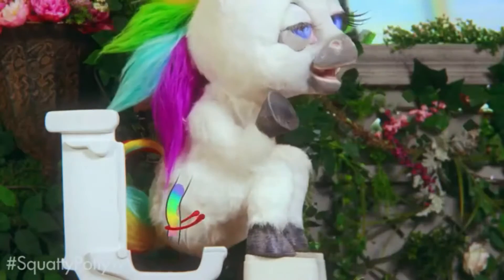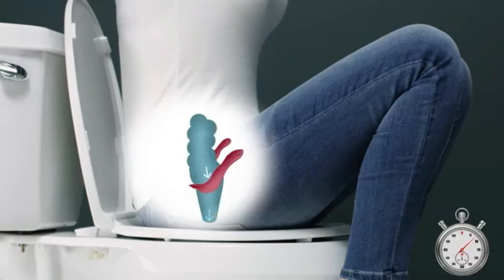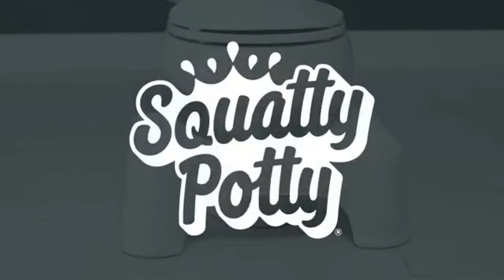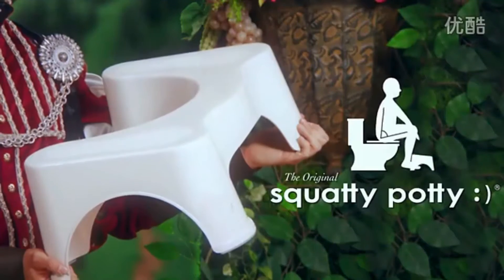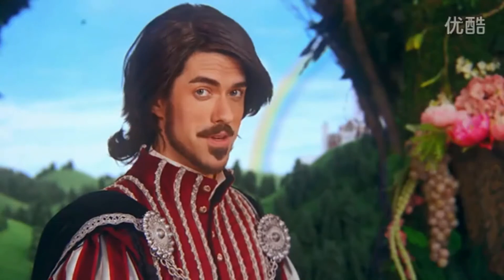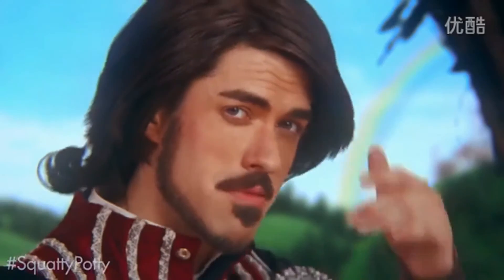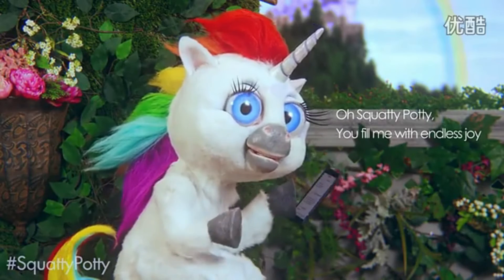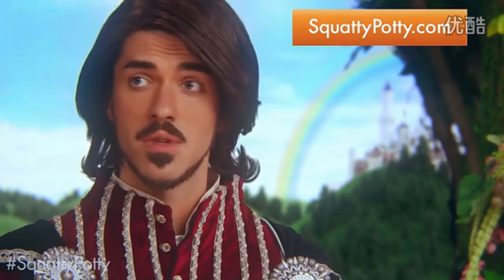Squatty Potty the Original Bathroom Toilet Stool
We reviewed here the top  Best product list according to our intelligence research across the internet, especially from manufacturer's websites and customer behavior and their experience use of products. We catch the data from reliable sources.  We hope you will find the best one as per your need after seeing these reviews.

Md. Imran Molla